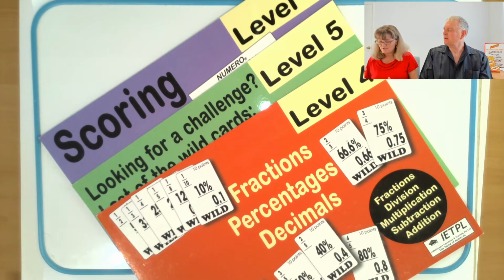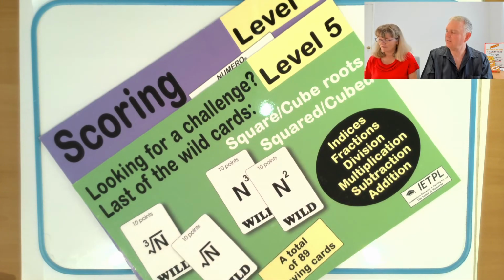Levels of Numero - Part 2 (Levels 4 – 6)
0:28 - Level 4
3:33 - Level 5
4:00 - Level 6